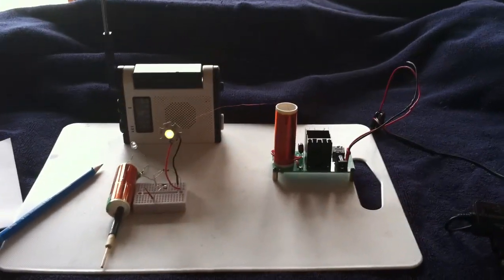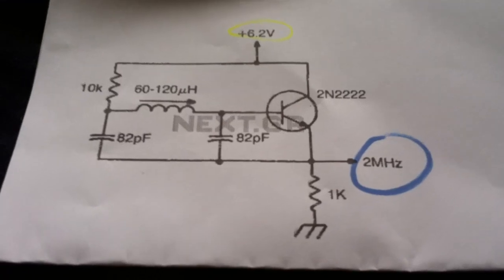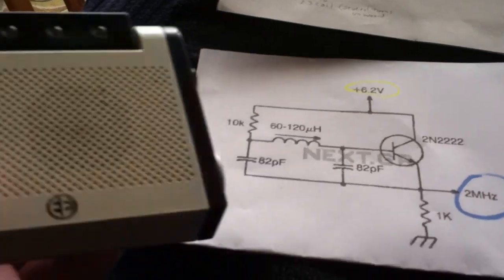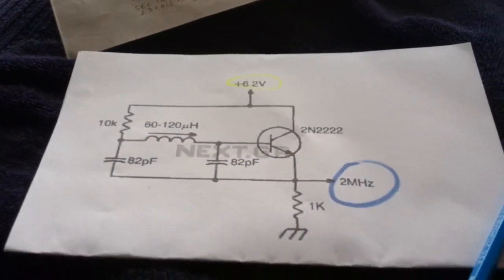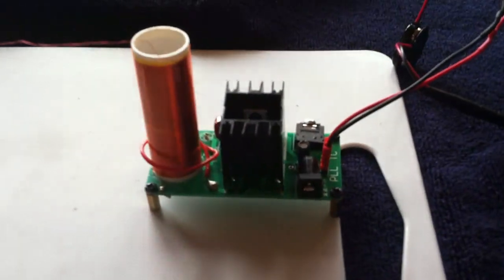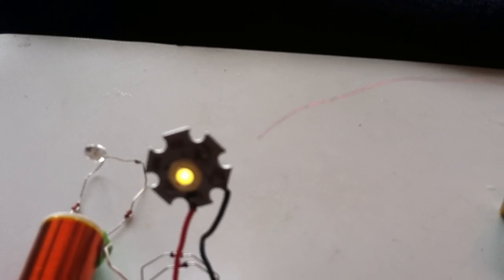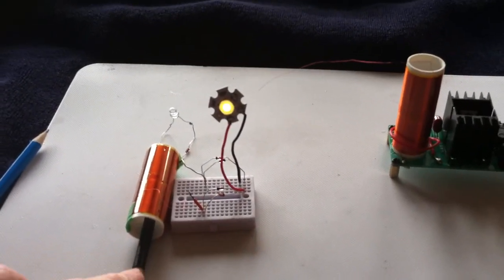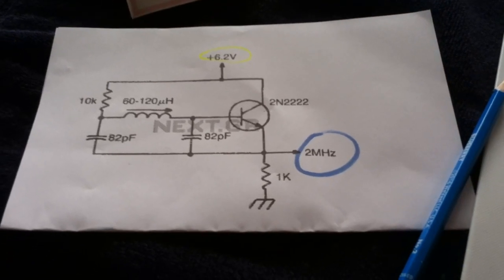Simple Signal Generator circuit??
This is perhaps a simple signal generator circuit to test the 'Sifffler Loop' with.  If I build this I should be able to hear something on a radio to know if it is running or not.   I have no idea what type of wave form it might produce or if it will drive the  'Sliffler Loop".